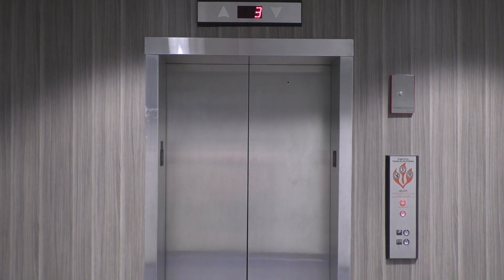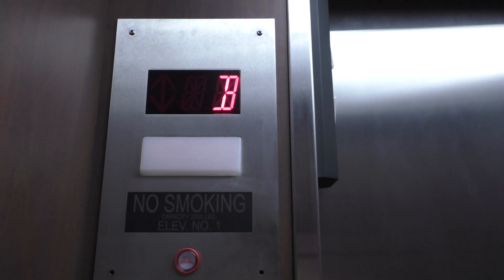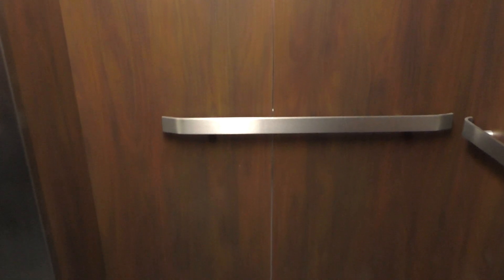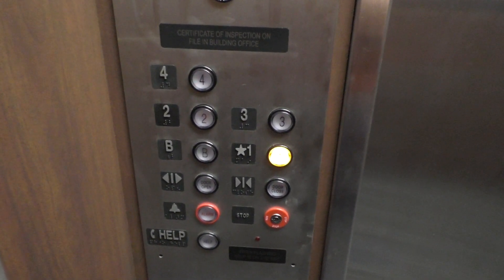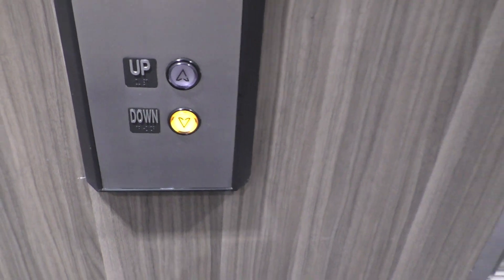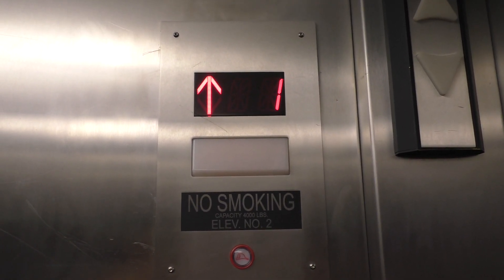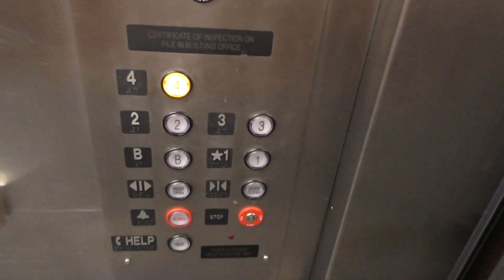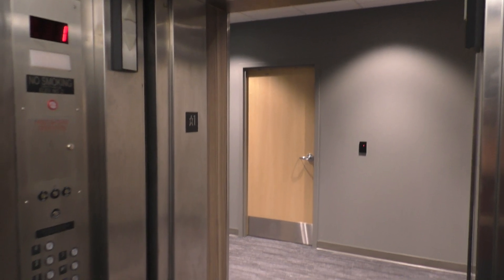Modernized Haughton Traction Elevators at 157 Franklin St. in Valparaiso, IN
This facility was constructed back in 1973 and housed the Porter County Jail for years, until a new facility was built in 2002. The building remained empty for years, until the county made the decision to move certain offices into the building. The building was renovated between 2016 and 2019 and now includes many Porter County offices and a Mexican restaurant in the former jail garage called Casa Del Mar. As for the elevators, both run very well. Turns out, these elevators were originally Haughtons, but were modernized with Innovation Universal. Pretty much the only difference between the two elevators is one is larger than the other one. Overall, this was a tasteful mod and these elevators are really well maintained.